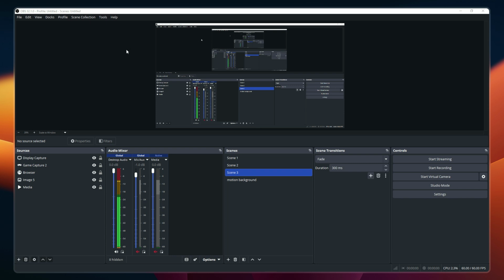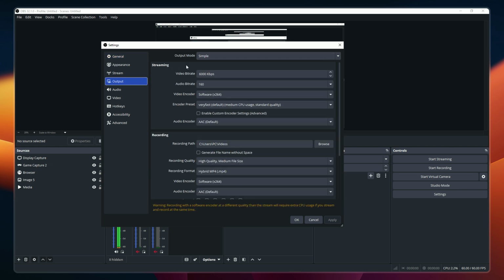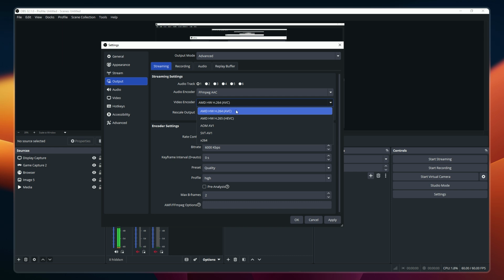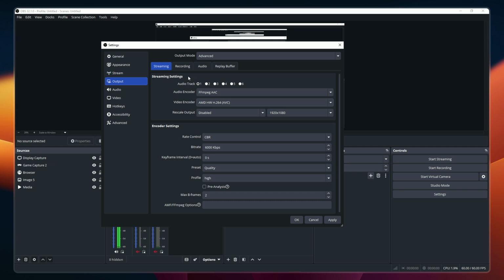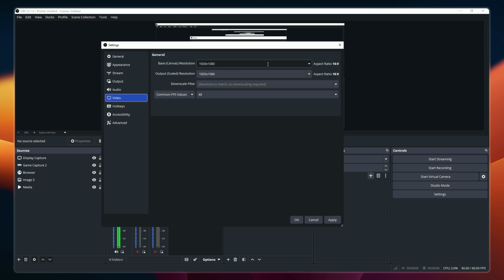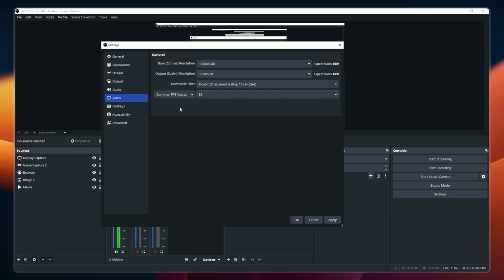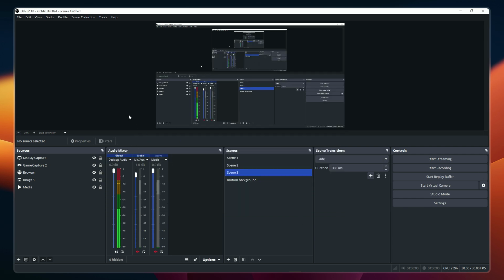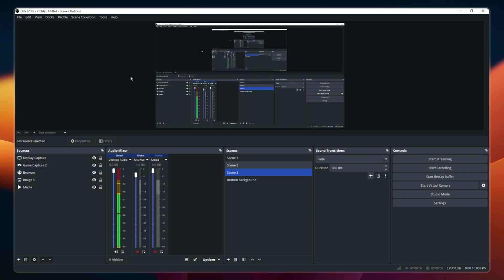How To Fix OBS Keeps Disconnecting And Reconnecting | Tutorial 2026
By the end of this video, you’ll know fix OBS disconnecting during stream, OBS studio keeps dropping connection, troubleshoot OBS reconnecting issue, stop OBS from disconnecting Twitch, why OBS keeps losing connection, how to stabilize OBS streaming connection, OBS stream keeps breaking up fix, resolve OBS connection problems tutorial, OBS keeps disconnecting from YouTube, OBS constantly dropping connection solution, prevent OBS disconnects while live, OBS stream keeps reconnecting problem